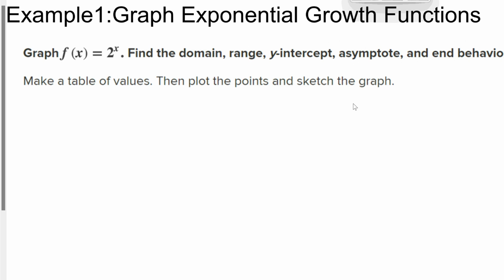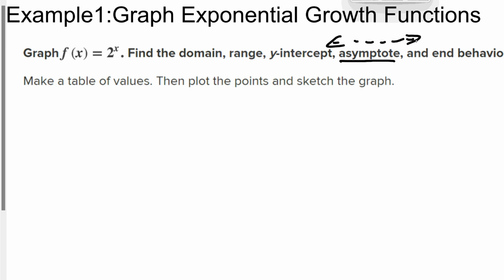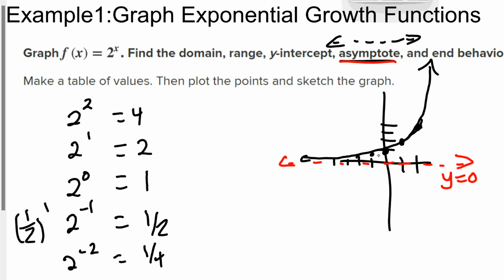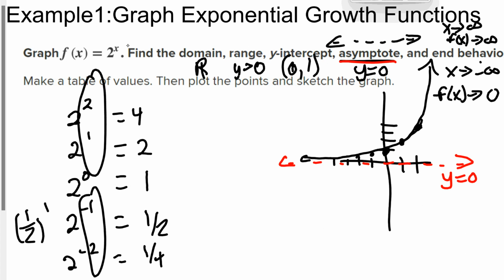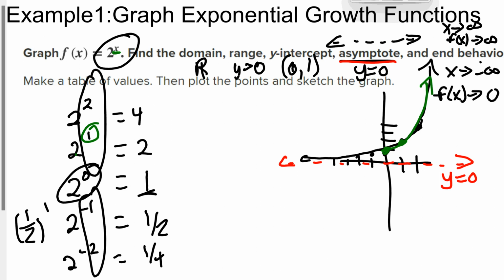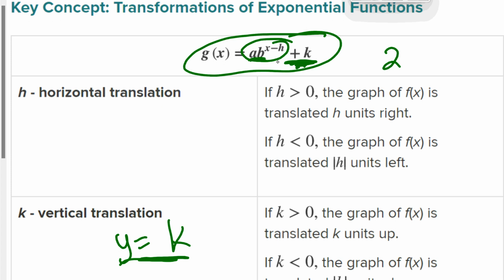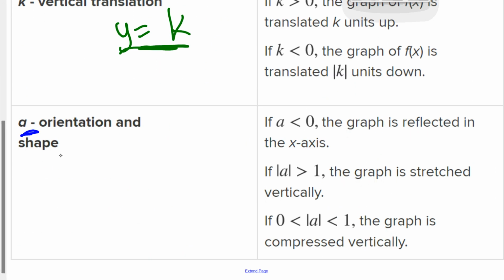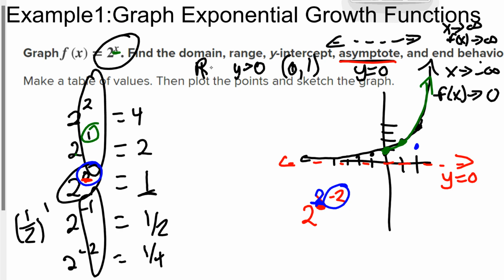Int III Ch. 5.1 Ex. 1 Graph Exponential Growth Functions